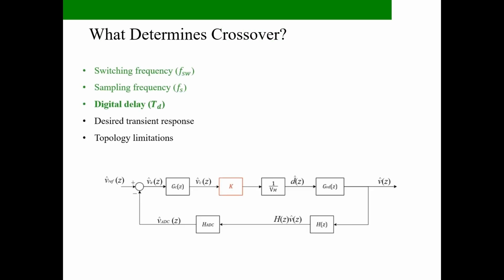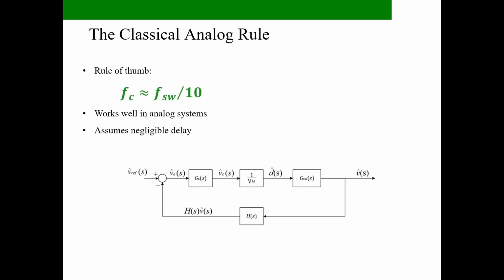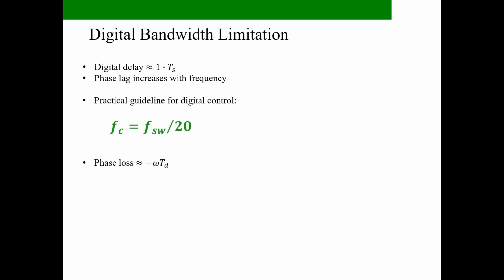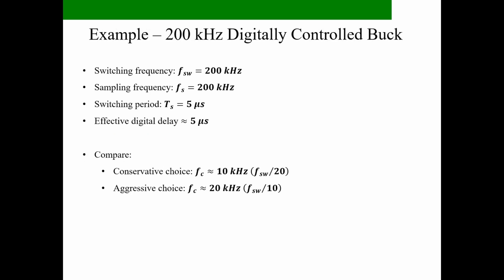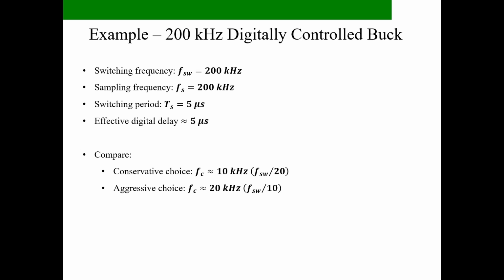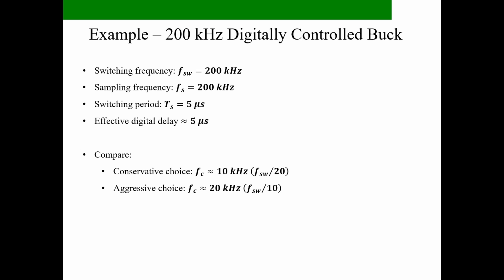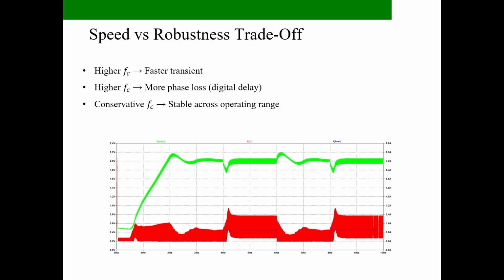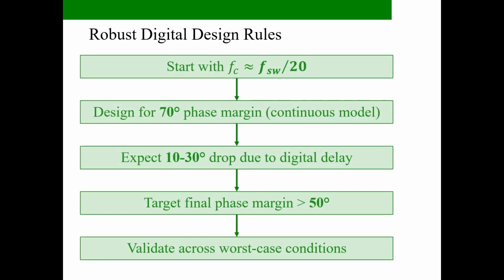Digital Buck Converter Crossover — 1/10 or 1/20?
🧭 In this video, we discuss how to choose the crossover frequency in a digitally controlled buck converter.
While classical analog design often suggests selecting
fc ≈ fsw / 10,
digital control introduces additional constraints that significantly affect loop stability and robustness.
You’ll learn how sampling, computation delay, and PWM update timing introduce effective digital delay — and why a more conservative guideline such as
fc ≈ fsw / 20
often results in more robust real-world implementations.
This video connects theoretical loop design with practical embedded implementation.

🧑‍🎓 What you’ll learn in this video:
✔ Why the classical fc ≈ fsw / 10 rule may not be sufficient in digital control
✔ How digital delay introduces additional phase lag
✔ Why phase loss increases with crossover frequency
✔ Practical 200 kHz buck converter example
✔ Speed vs robustness trade-off in digital systems
✔ Why boost converters require additional caution due to the RHP zero
✔ Why targeting ~70° phase margin in the continuous model improves implementation robustness
✔ How to ensure final phase margin remains above 50° after discretization

🛠️ Example used in this video:
• Sampling frequency: 200 kHz
• Effective digital delay ≈ 5 µs
• Conservative design: fc ≈ 10 kHz
• Aggressive design: fc ≈ 20 kHz

🎓 Want to see the complete digital buck design workflow?
If you’d like a full step-by-step implementation — from small-signal modeling to Type-III compensator design, digital delay modeling, discretization, and full TI C2000 implementation — check out the full Voltage Mode Control Buck Converter course:
The course includes:
• Complete analytic design workflow
• Pole-zero placement strategy
• 70° phase margin design methodology
• Digital implementation details
• C2000 firmware structure
• Real hardware validation and measurements

📌 This video is ideal for:
• Power electronics engineers designing digital buck converters
• Developers working with TI C2000 MCUs
• Engineers implementing voltage-mode control
• Students learning digital control constraints
• Anyone designing robust control loops in real hardware

💡 Digital delay → Phase margin reduction → Robust bandwidth selection → Stable implementation
Robust digital control is not about maximum bandwidth — it’s about predictable performance.

🌐 HK-Academy
👉 Free engineering resources (LTspice models, Octave scripts, C2000 examples):
📺 More technical tutorials on this channel.